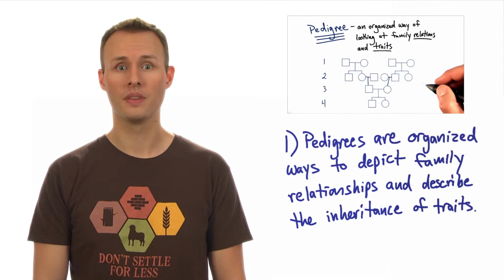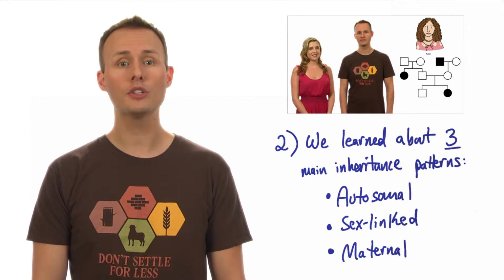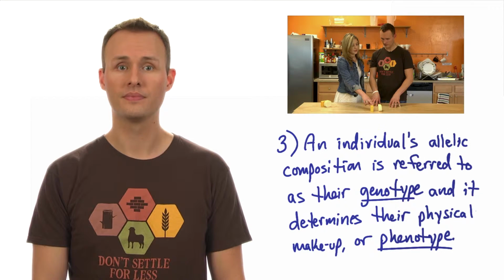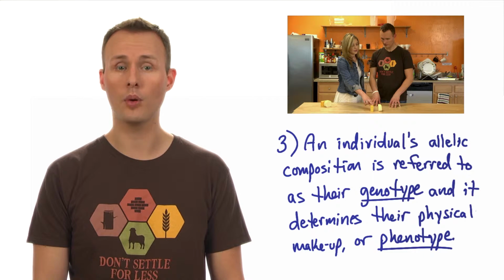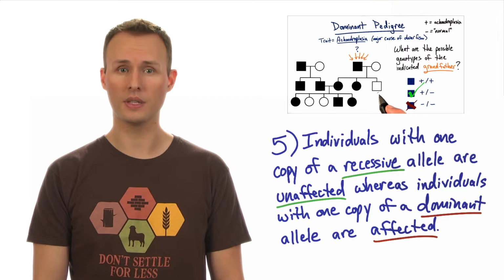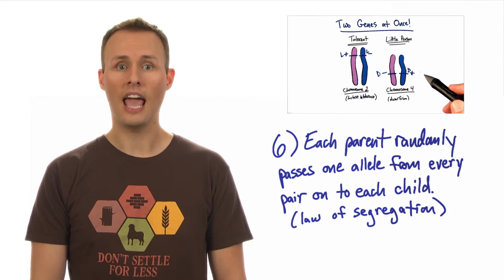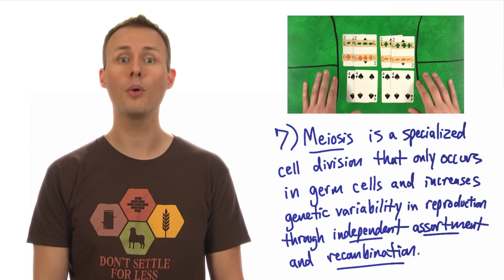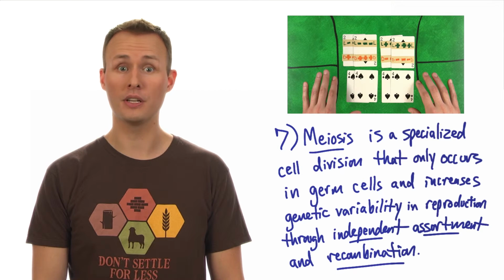Recap 5 - Tales from the Genome